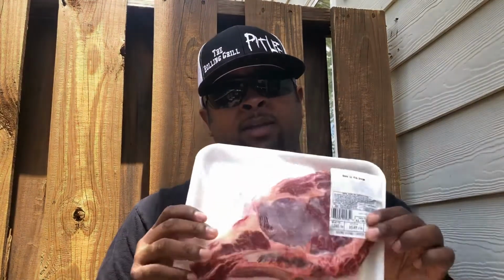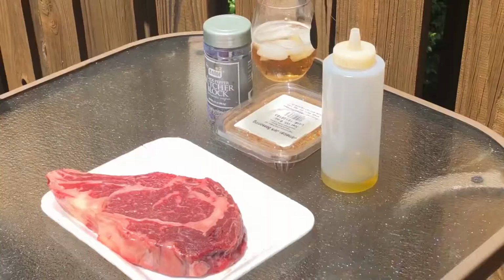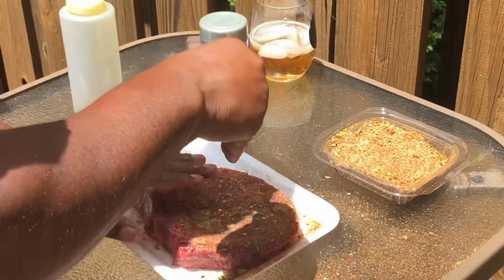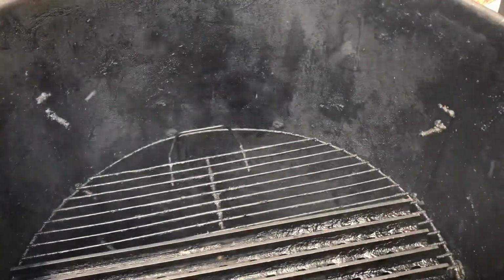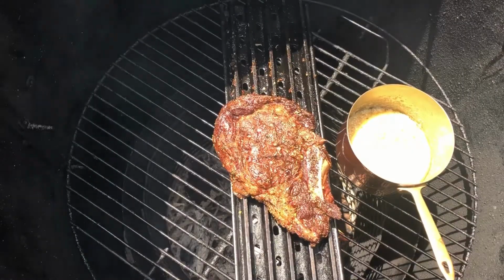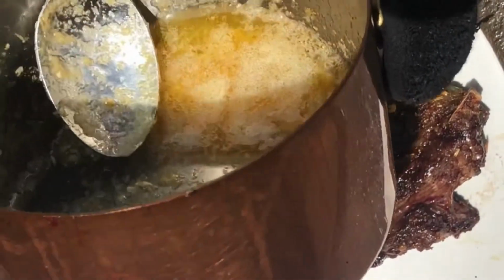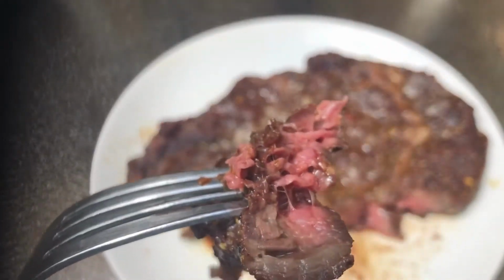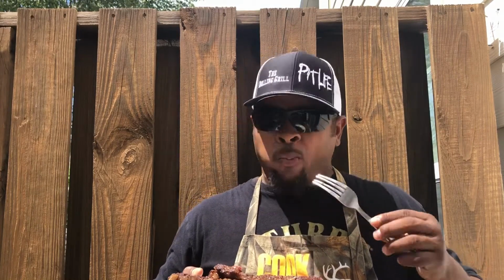Cooking the Perfect Beef Ribeye! SCA Practice Steak Cook!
Practice makes perfect and I'm practicing to compete in several SCA Steak competitions around the country using my drum.  Beef Ribeye is always the steak of choice!

The Rolling Grill Pit Life Trucker Hats can be purchased at shop.therollinggrill.com